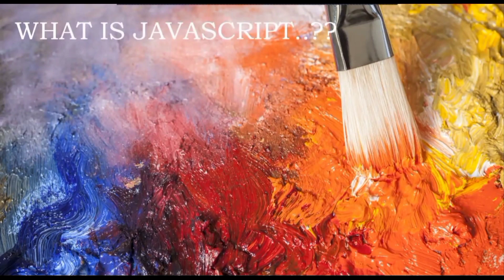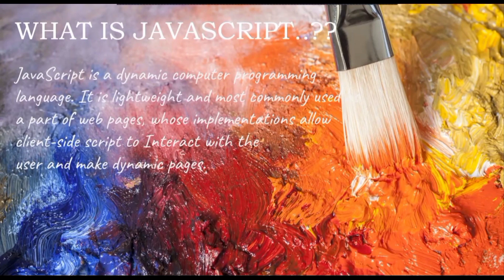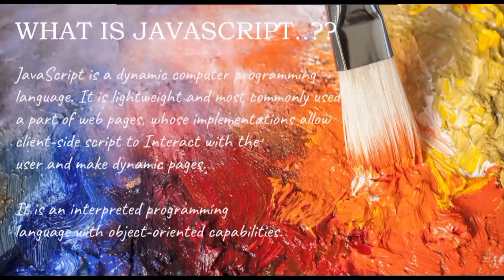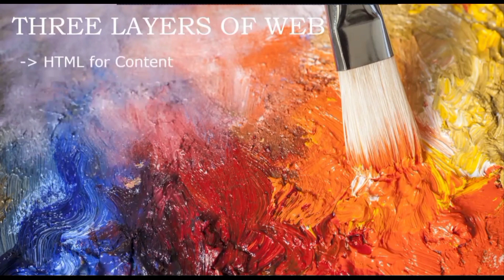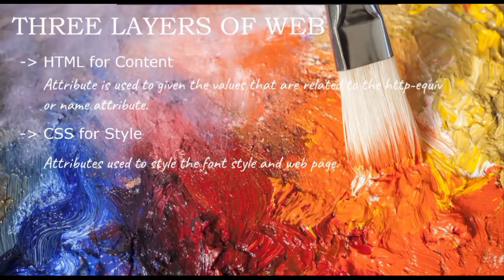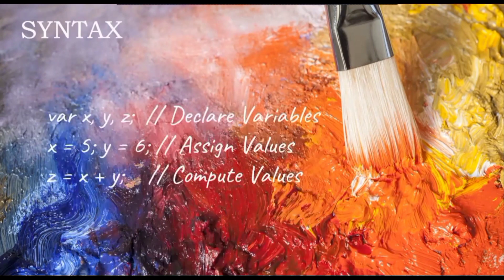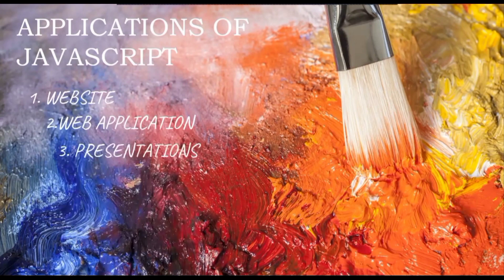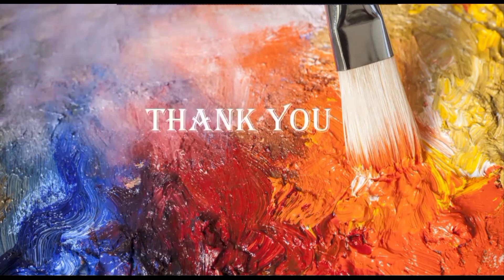JavaScript || Introduction & Basics & Syntax